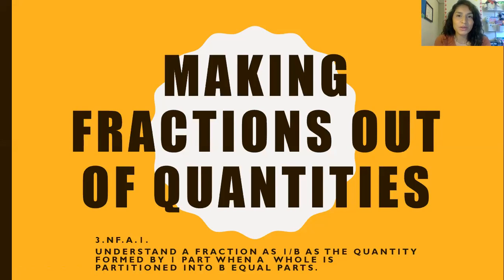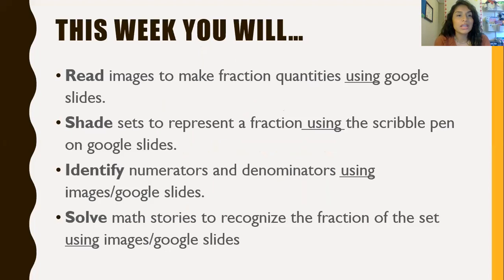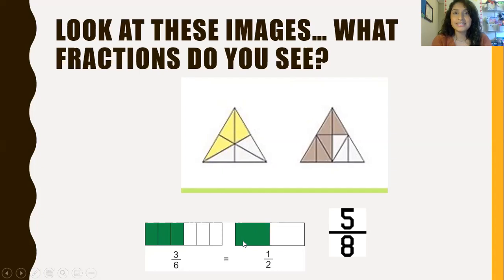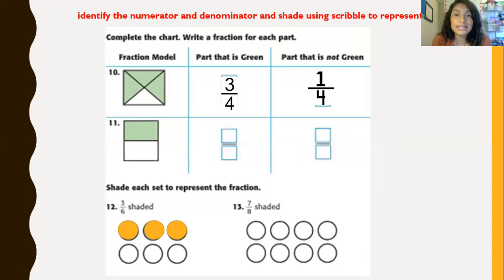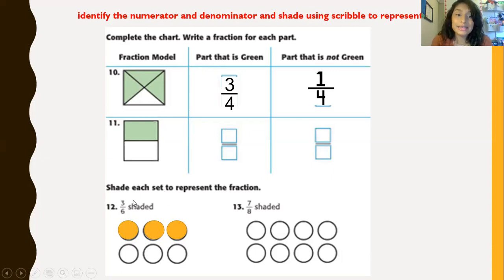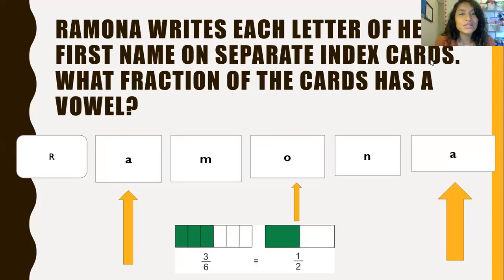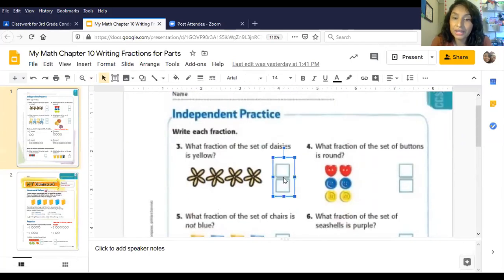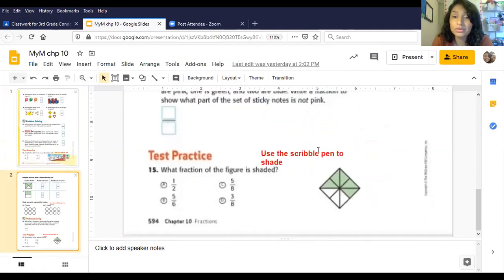Identifying Fractions Out of Quantities 4/20-4/24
Friends,

In this video you will identify fractions using image quantities. And you will also problem solve when reading math stories.

Funtastic Teacher